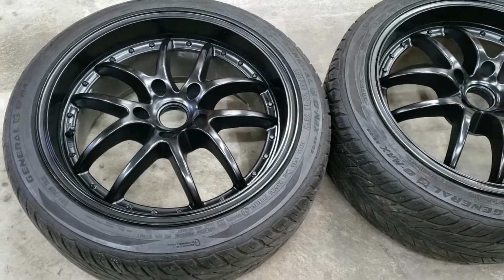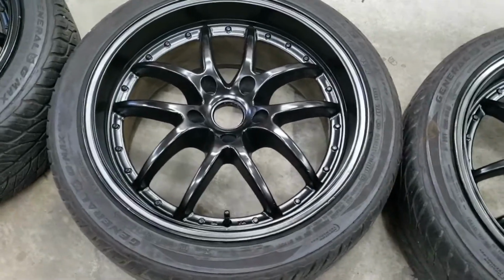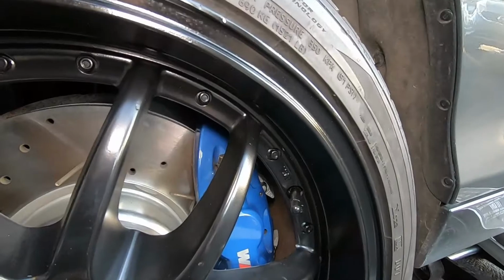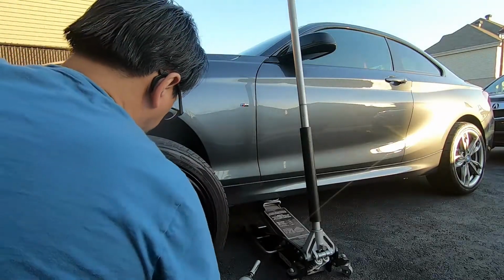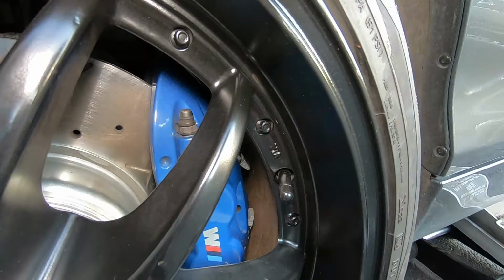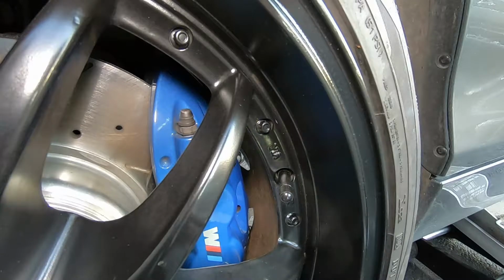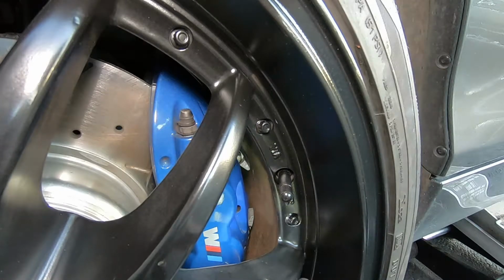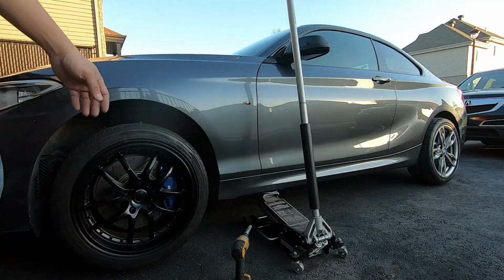New wheels for the BMW F22 M235i (Coupon Code @ description)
Trying out the new used wheels I bought for the BMW M235i, Big mistake on buying these wheels.
Autoone 15% OFF COUPON CODE: EDCARDIY

Here is the link to Auxito LED lights to save 15% by using my coupon code

Here is the coupon code to save 15% off on all Auxito products.
Coupon code: EDCARDIY

Ed Car DIY is a participant in the Amazon Services LLC Associates Program, an affiliate advertising program designed to provide a means for sites to earn advertising fees by advertising and linking to Amazon.com.

Amazon Links:
NOCO GBX55
NOCO GB40
4k Dual dashcam
Honda Civic Key Cover
BMW custom mud flaps
Chemical Guys Leather Care Kit
Castrol Edge 5W40
BMW Coolant
Chemical Guys Inner Clean
Plastic Welding Gun 100w
Bondo Glazing & Spot Putty
Ancel BA101 (Battery Tester)
Dremel 4000 (38 pc kit)
Jansite smart wireless air compressor
Oil pan thread repair kit
Powerstop Z26 Front brake kit
Powerstop Z26 Rear brake kit
Carbon fiber eyelids
Sandpaper wheel Dremel bit
Dremel 3000
Carbon fiber burnt blue stainless steel exhaust tips
Underhood work light bar
VVIVID light smoke headlight tint
NOCO GENIUS 1
NOCO GENIUS 2
NOCO GENIUS 5
NOCO GENIUS 10
NOCO BOOST PLUS GB 20
NOCO BOOST PLUS GB 40
NOCO BOOST XL GB 50
VVIVID HEADLIGHT OR TAIL LIGHT TINT WRAP
OIL CATCH CAN HOSE HEAT WRAP
FARADAY POUCH (KEY SIGNAL BLOCKER)
KEY FOB BATTERY REPLACEMENT(CR2450)
3M DOUBLE SIDED TAPE
CARBON LOOK WINGLETS
LIQUIMOLY CERATEC
LIQUIMOLY ENGINE FLUSH
LED UNDERGLOW
CAR WIRELESS CELLPHONE CHARGER
AUTO DETAILING BRUSH KIT (5PCS)
OIL CATCH CAN
GOPRO HERO 9
128GB MICRO SD CARD
INTAKE VALVE CLEANER
3 INCH EXHAUST CUT OUT W/ REMOTE KEY FOB
M4 STYLE CARBON FIBER REAR SPOILER
M235I CARBON LOOK FRONT SPLITTER
CARBON LOOK REAR DIFFUSER